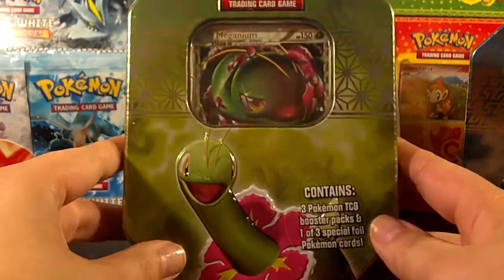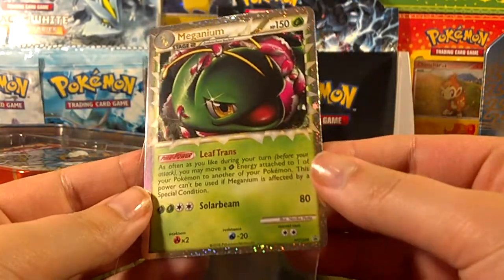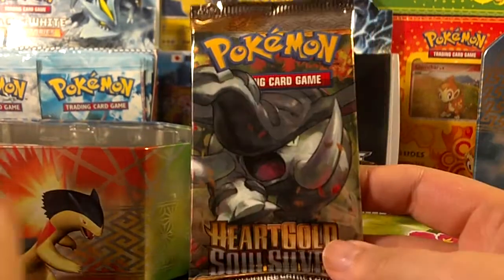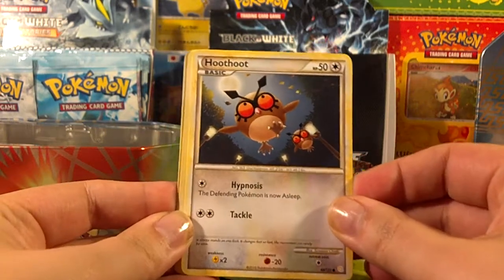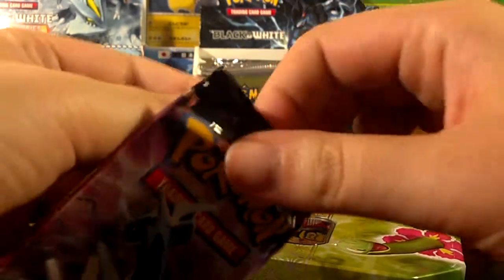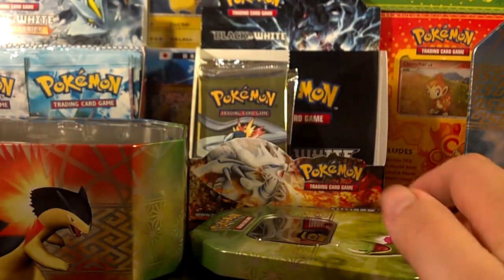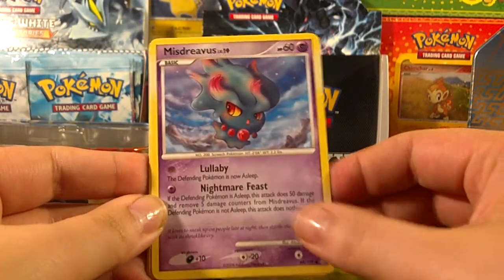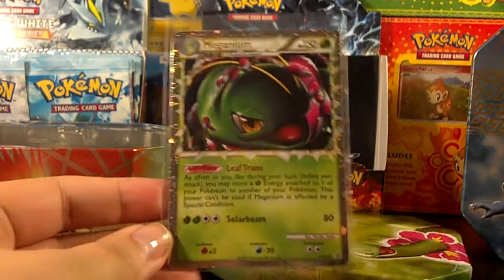Opening Meganium Tin